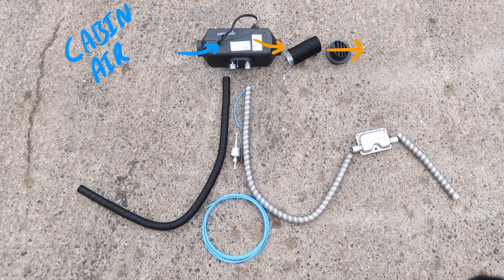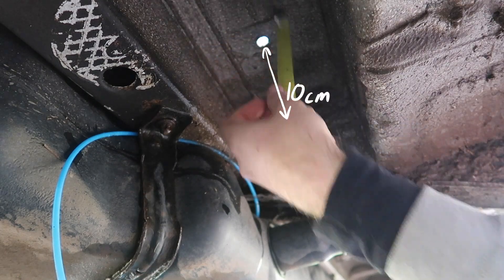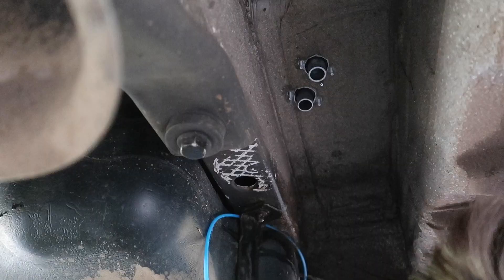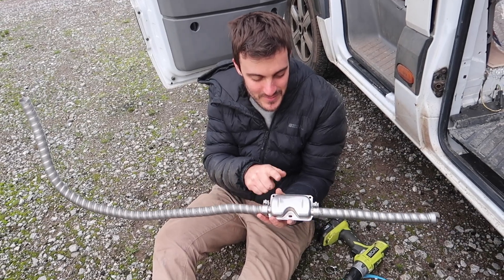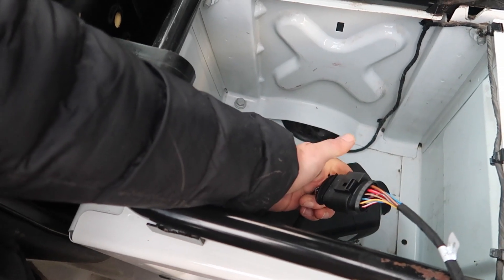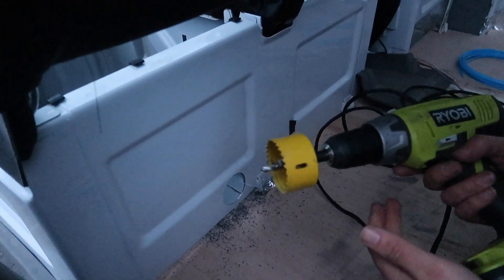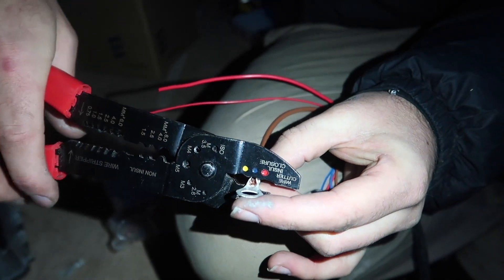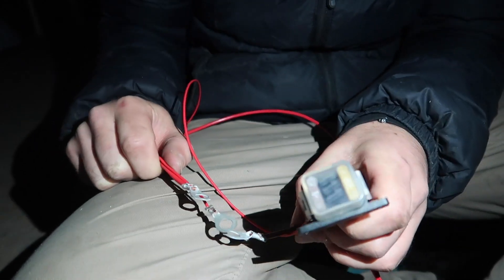How to install an Eberspacher Diesel Heater in a VAN | Tips for installing a diesel heater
Building a campervan and wondering how you'll keep warm through the winter? Your insulation can only do so much - we highly recommend installing a diesel heater. We'll show you how to install an Eberspacher diesel heater. Let's go through how a diesel heater works, the steps involved in installing it, our tips for installing a diesel heater and where the best place to install one in a Sprinter campervan is.
*ABOUT THIS BUILD*
We're undertaking ANOTHER campervan build. This time it's for my mom! We're building her a campervan in a long wheel base Mercedes Sprinter. From about week 2 of the build she's been living in the van. And since it's getting really cold, we're installing a diesel heater so she can survive winter in the van.

Thanks to Mellor Online for working with us on this video. Check out the Eberspacher heater on their
*SKIP TO A SECTION*
00:00 - Intro
01:02 - How a diesel heater works
01:34 - Mounting the heater
04:27 - Install fuel line and fuel pump
05:47 - Install air intake and exhaust
07:19 - Wiring
09:48 - Heat outlet
11:25 - More wiring
16:10 - How the controller works
16:50 - Testing the heater
17:00 - Bloopers
*VAN BUILD*
_Kitchen_
Fridge/freezer (240v)

_Solar_
Solar Cable
Solar connector
Solar connector fittings
Brackets for Solar panels
Renogy 100W Solar panels
Solar Panel Cable Entry Box
Renogy Adaptor Kit Solar Cable

_Electricity_
Edecoa 2500W (Peak 5000W) Pure Sine Wave Inverter
Ring 6v/12v 12amp Battery Charger
Charge controller (DC-DC and Solar)
4 x Powerline T105 Batteries (6V)
Fuse holder (in-line)
Mains hook-up socket
Electrics junction box
Fuse holder (blade)
Sockets & light switches
LED lights

Water filter housings
Carbon filters
Water filter connection fitting
Fiamma Water Expansion Tank Acumalator A20
Food Grade Hose
Waster water hose
Shurflo pump
Thetford Porta Porti Qube 365

_Mattress_
Memory foam
Firm foam

_Other parts_
Gas struts (150N)
Drawer runners for secret drawers
Fiamma fan
Fan extender
Magnetic fly screen
Reversing camera
Reverse camera screen
Jumper leads
AA Euro Travel Kit
Breathalyser (french certified)
Glass straws
Blackout curtains (1 Panel- W 52" x L 63" in Grey)
Paper towel holder
*FOLLOW US*
*ABOUT US*
We live full time in our self-built campervan. Over the past couple of years we’ve travelled all over Europe – visiting more than 30 countries in our van.